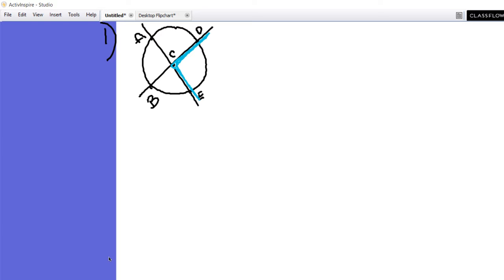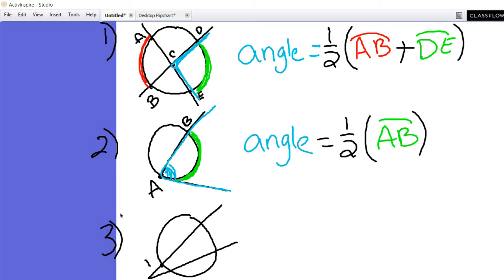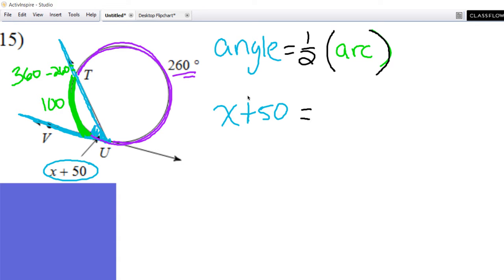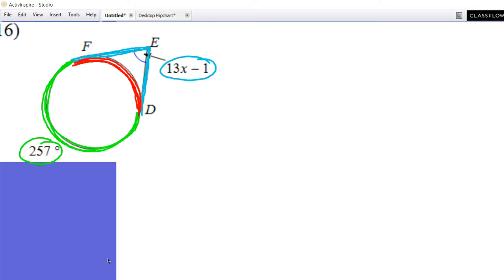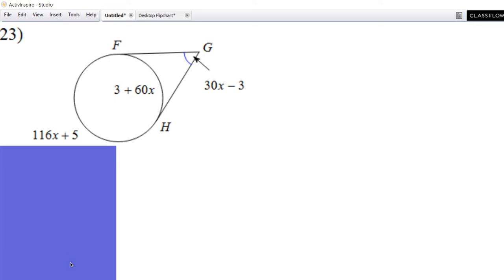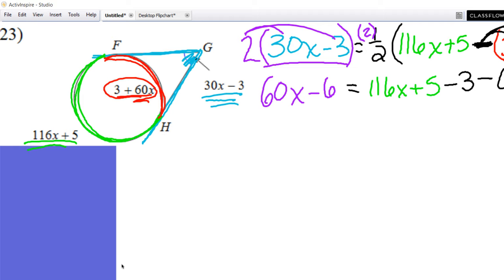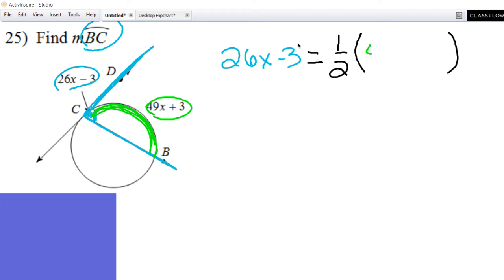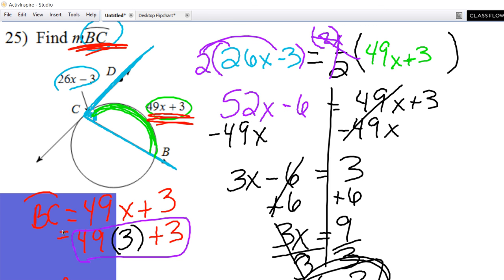secants, tangents and circles 2